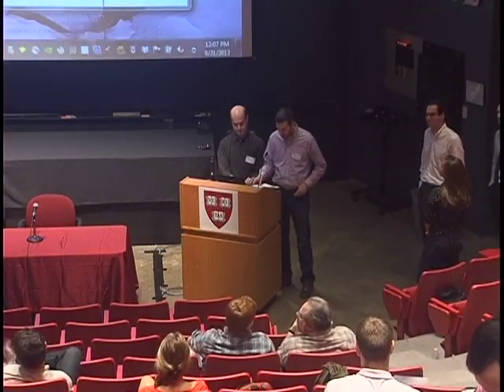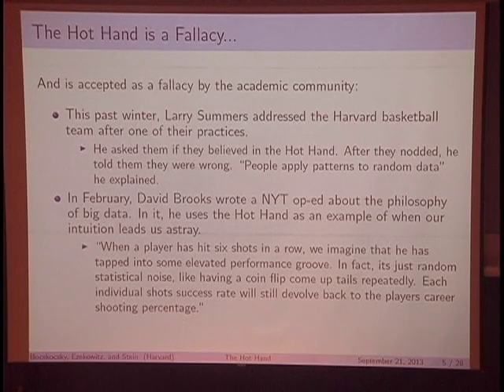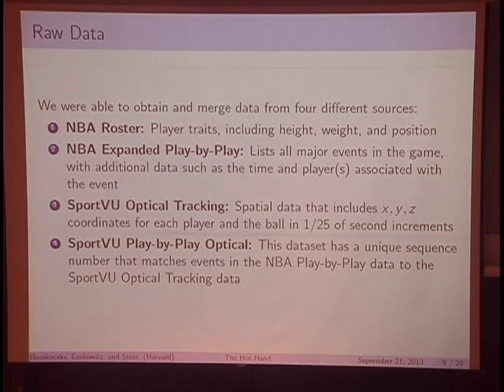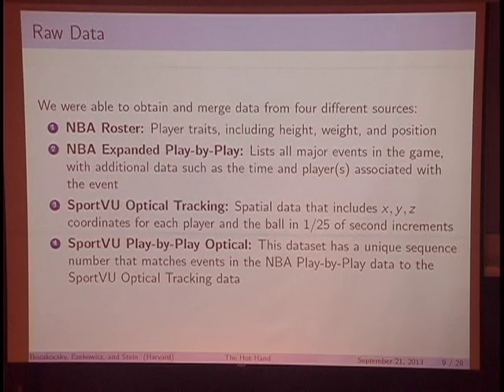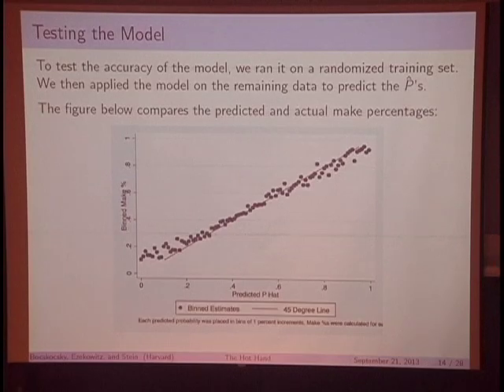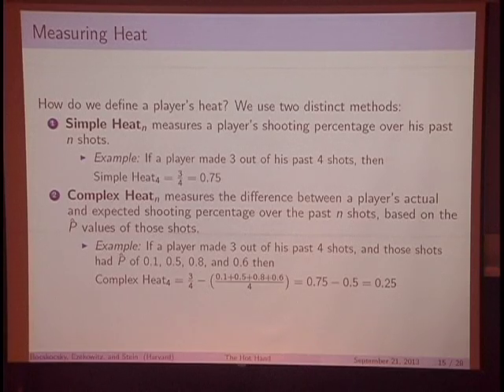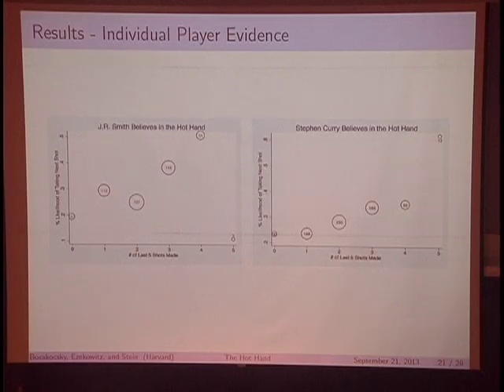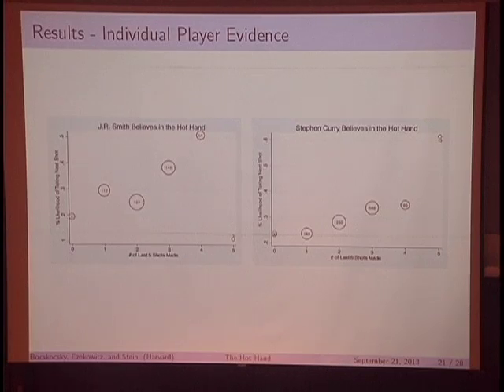2013 NESSIS - Talk by Andrew Bocskocsky, John Ezekowitz, and Carolyn Stein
"The Hot Hand: A New Approach to an Old 'Fallacy' " presented by
Andrew Bocskocsky, John Ezekowitz, and Carolyn Stein at the 2013 New England Symposium on Statistics in Sports, held on Sept 21, 2013, at the Harvard University Science Center.